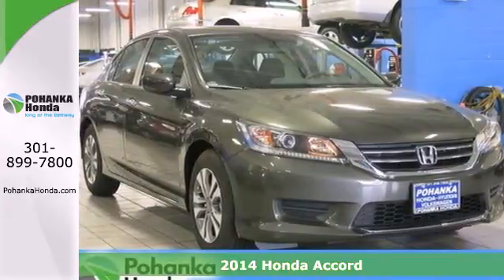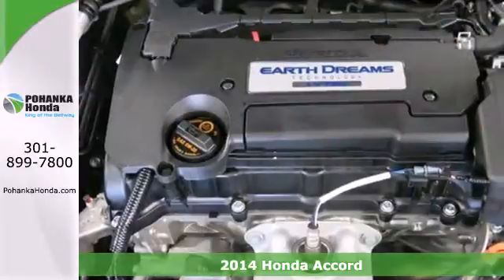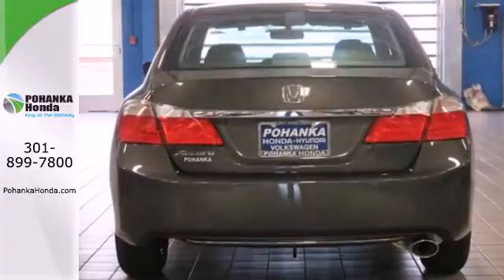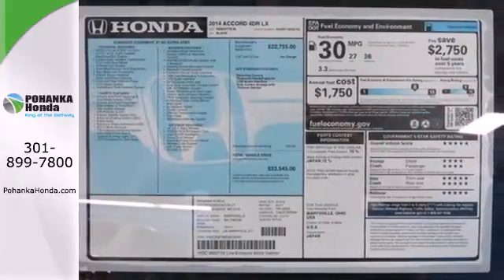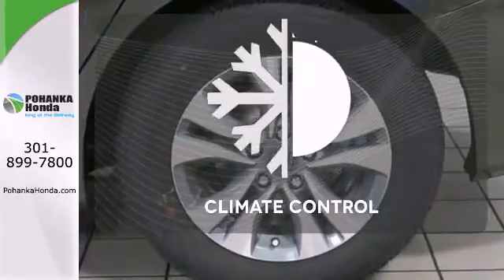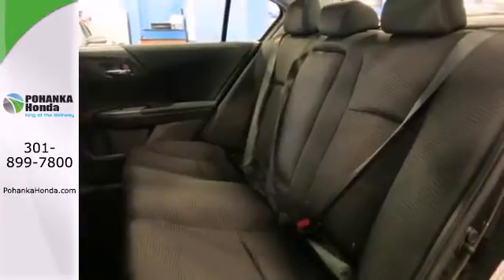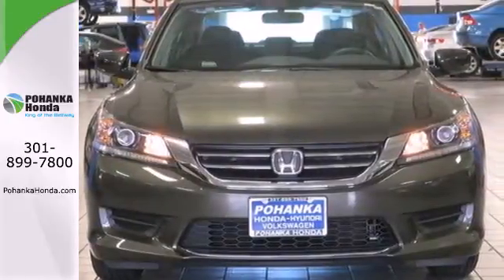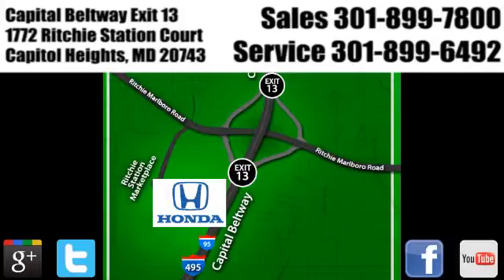2014 Honda Accord Washington DC Honda Dealer, MD HEA253540 - SOLD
Year: 2014
Make: Honda
Model: Accord
Trim: LX
Engine: 2.4L I4 DOHC i-VTEC 16V
Transmission: CVT with Sport Mode
Stock #: HEA253540
Come to Pohanka Honda Capitol Heights! Call and ask for details! Looking for an amazing value on an outstanding 2014 Honda Accord? Well, this is IT! What a perfect match! This fantastic Honda Accord is available at the just right price for the just right person - You! We make every effort to provide accurate information but please verify options and price with management before purchasing. All vehicles are subject to prior sale. All prices are special internet prices only. All financing is subject to approved credit. All prices exclude taxes, title, license, and dealer processing fee of $200.00. Published price subject to change without notice to correct errors or omissions or in the event of inventory fluctuations. All features not on all vehicles. Vehicles shown are for illustration purposes only. MPG is based on 2014 EPA mileage ratings. Use for comparison purposes only. Your mileage will vary depending on driving conditions, how you drive and maintain your vehicle, battery-pack and other factors.

Address:
1772 Ritchie Station Court Capitol Heights MD